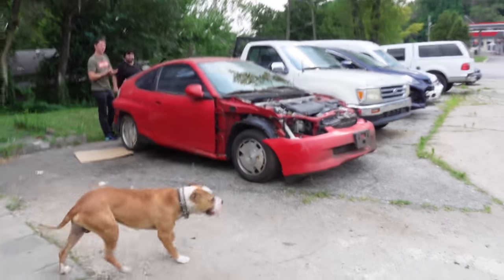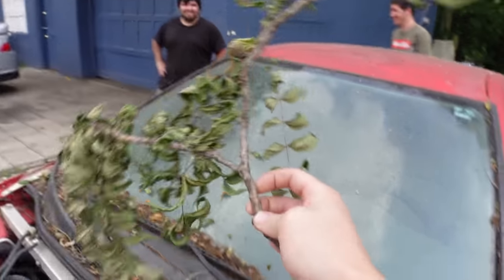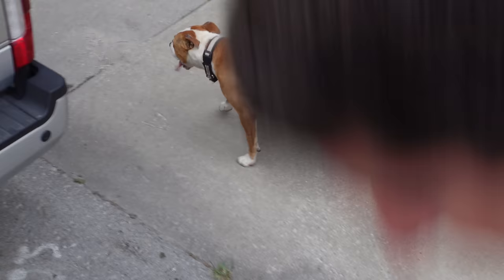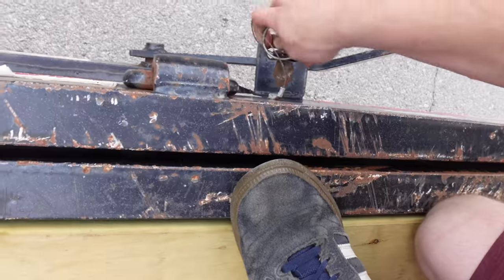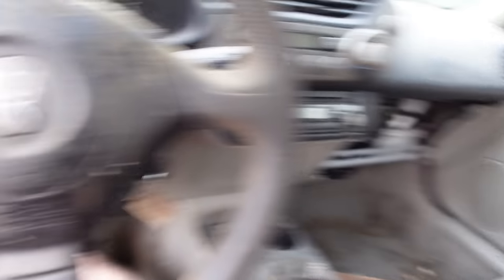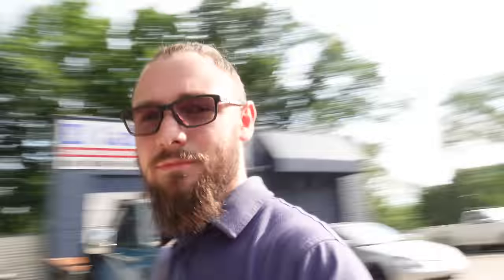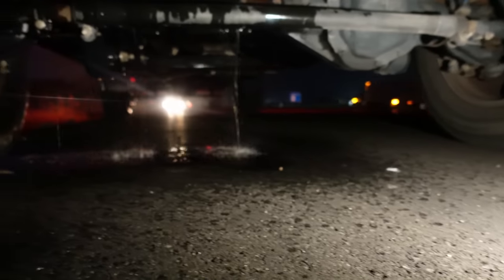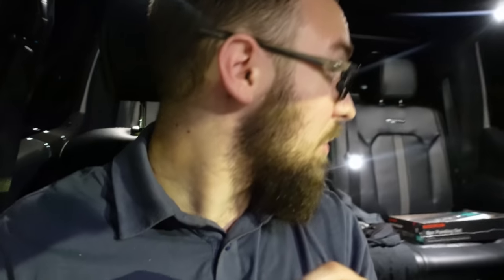I bought a NEW CAR... and it went HORRIBLY WRONG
Thank goodness for warranties, I suppose.